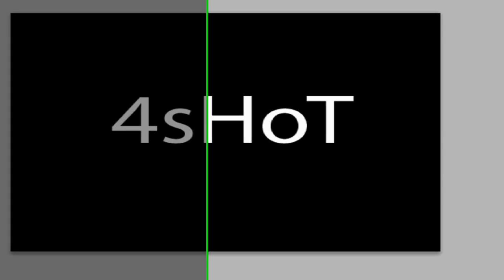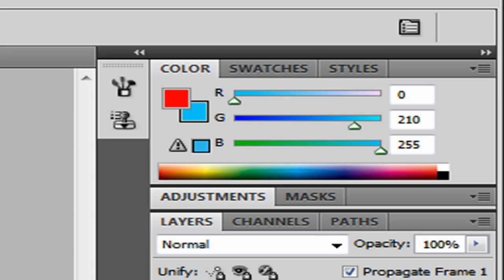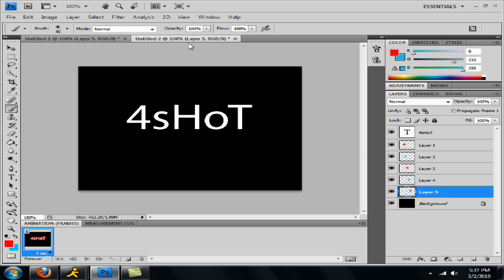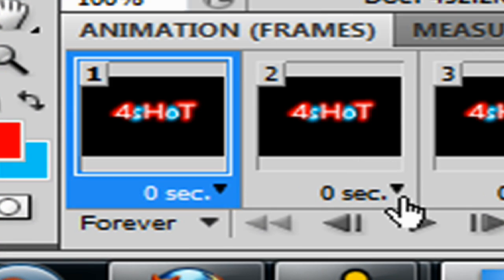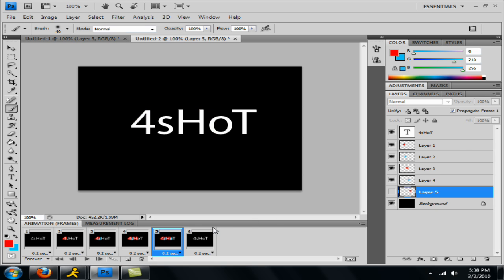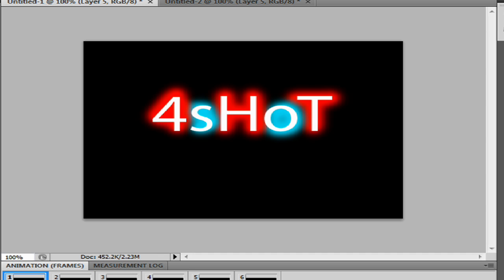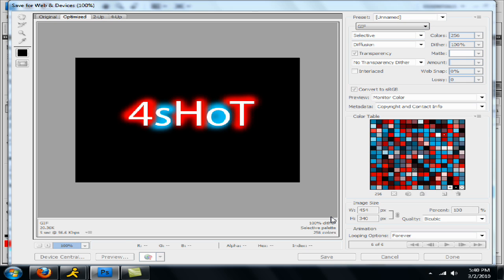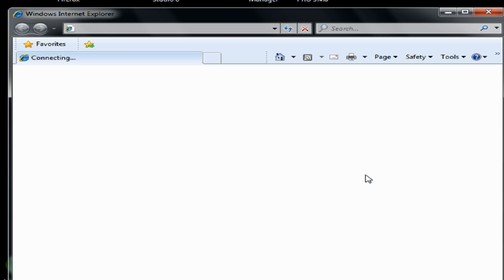How To Make an Animation In Adobe Photoshop CS3/CS4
Follow along.

AIM - Hii Im 4sHoT